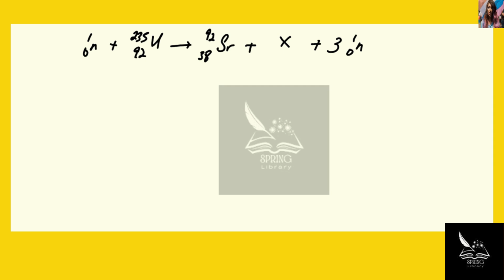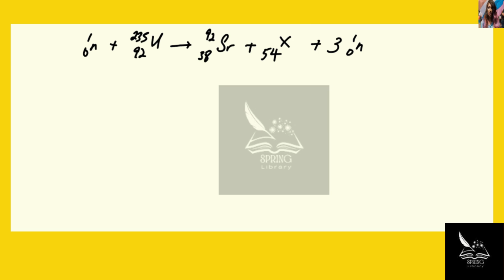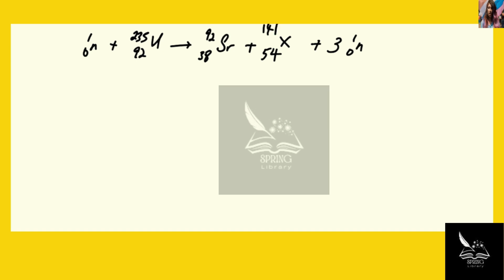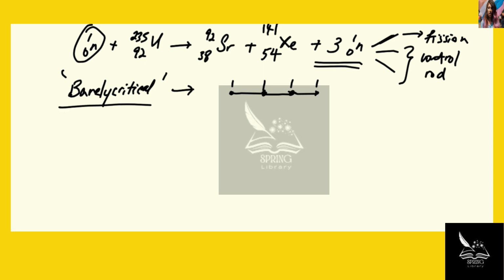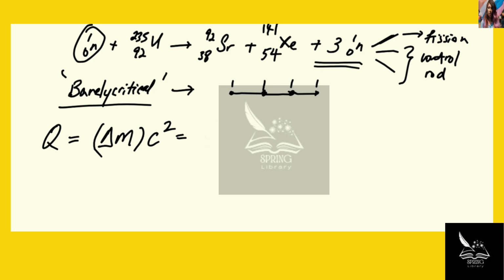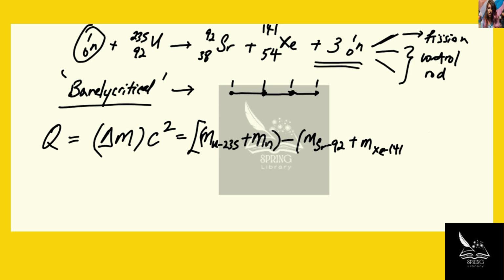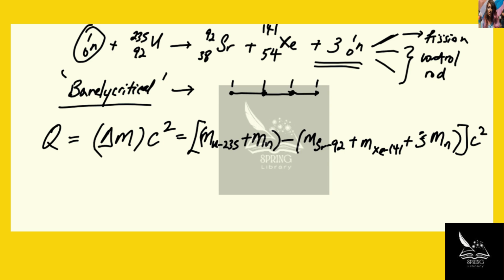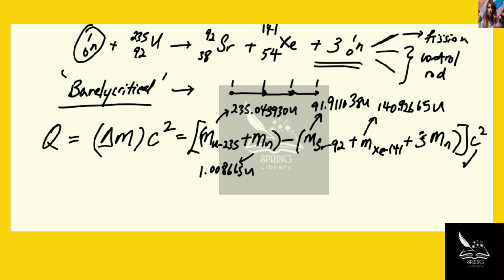[Physics] Consider the fission reaction ( ) What is X? ( ) If this were part of a chain reaction in